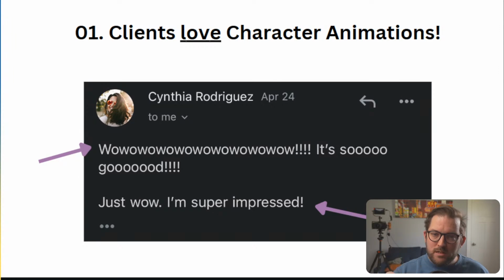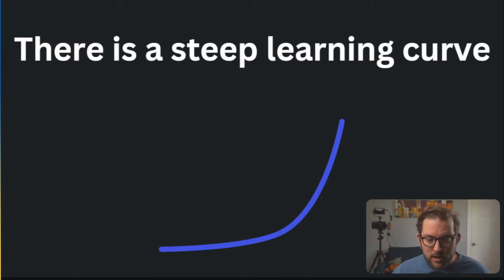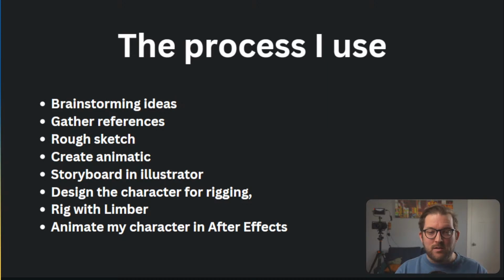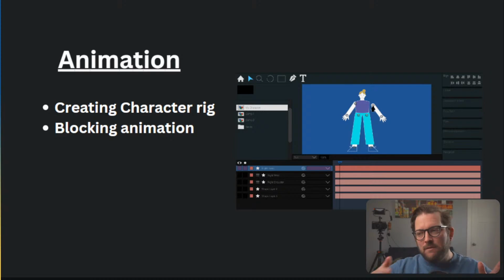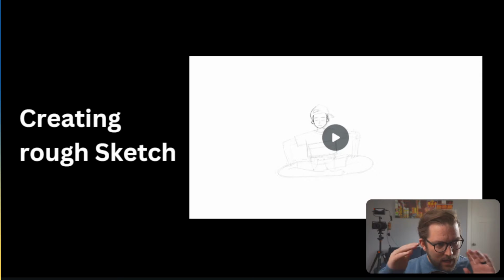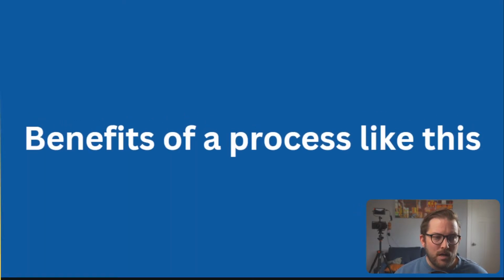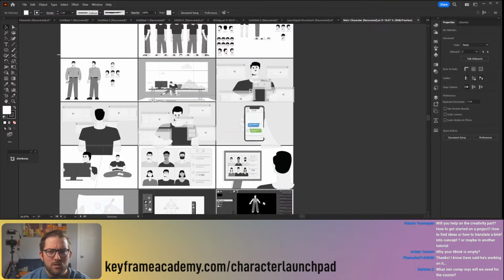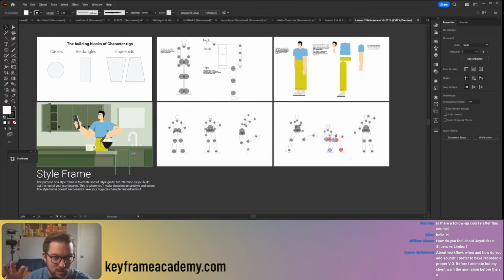Character Animation in After Effects: Full process breakdown.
▶ Best Place For Stock Footage:
(get 2 extra months free)